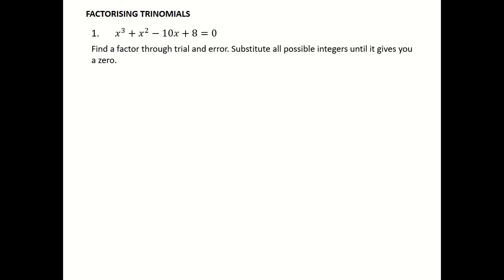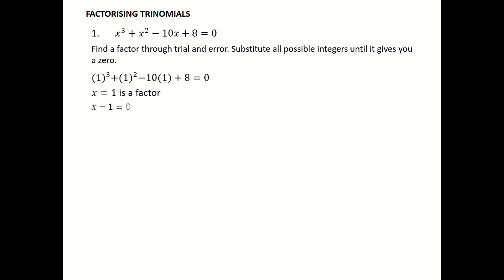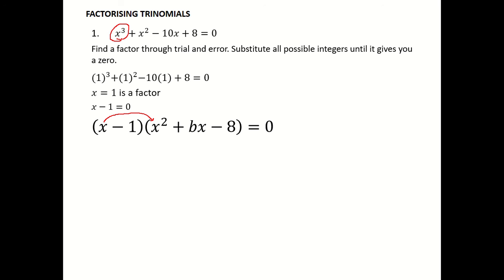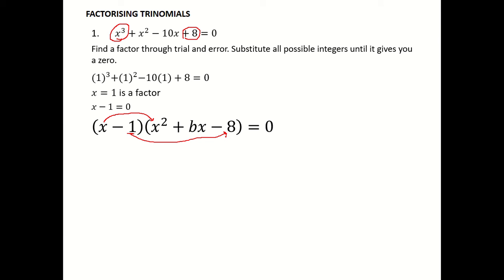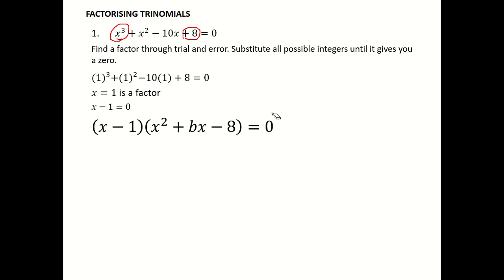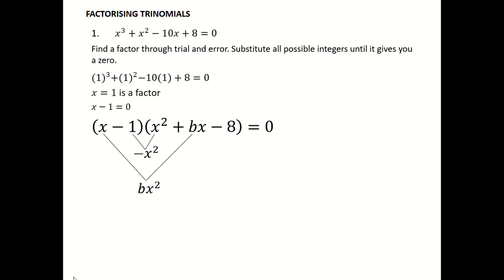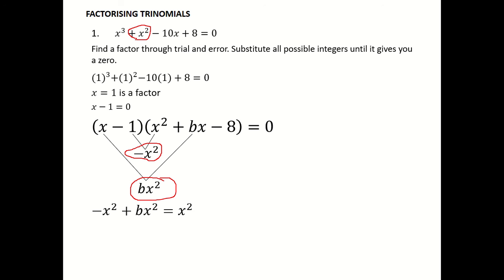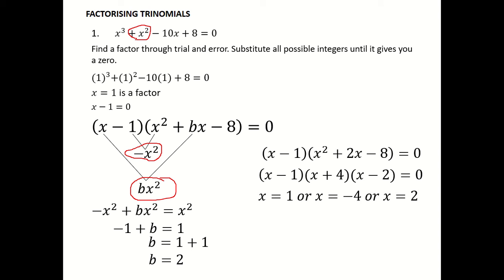Calculus - Factorising a polynomial with the highest degree of 3